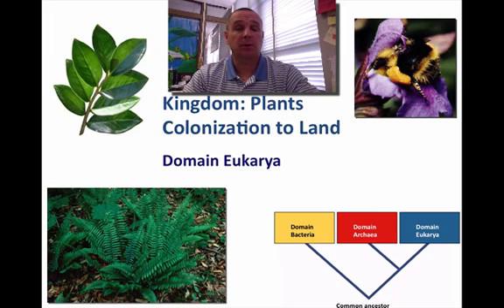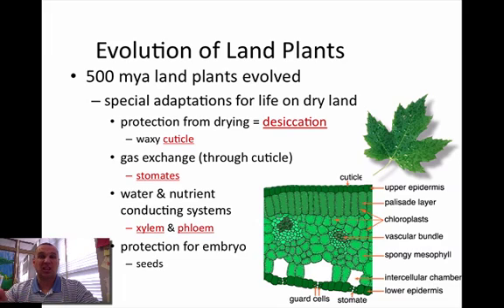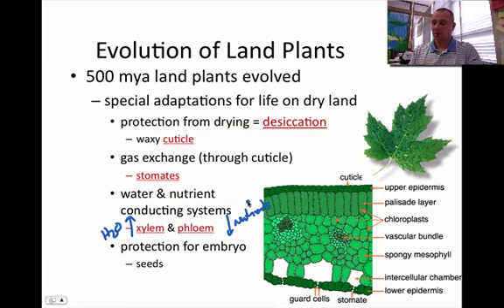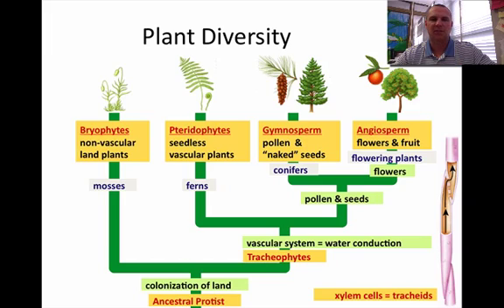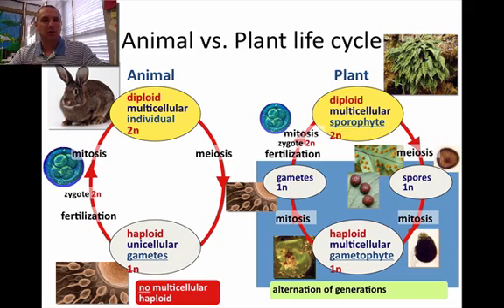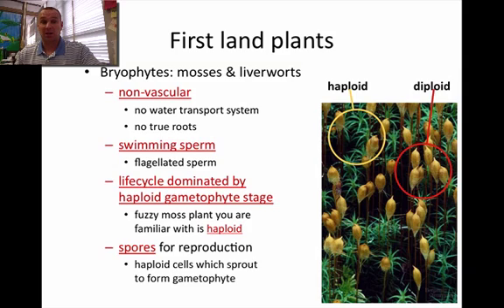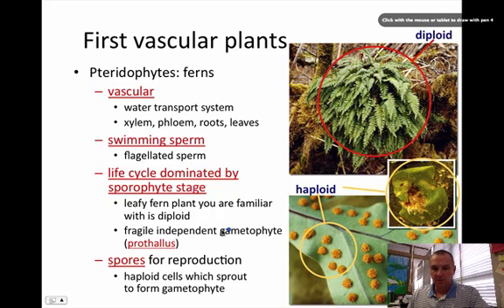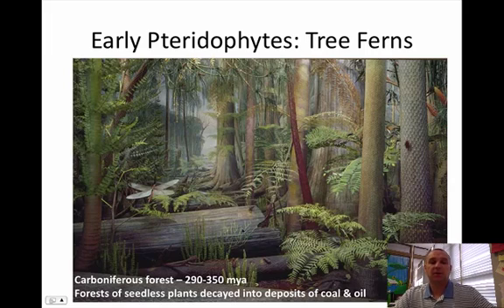Plants - Colonization to land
A description of early plants and how they developed to colonize land.